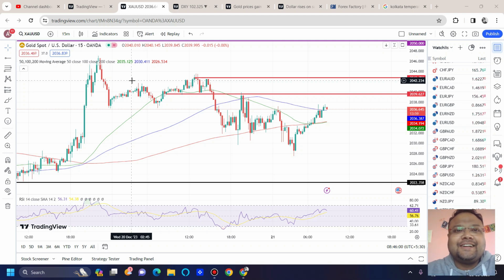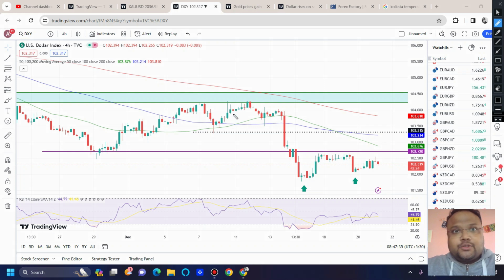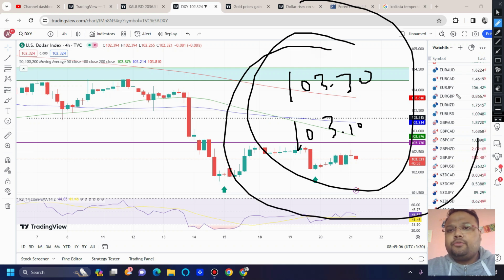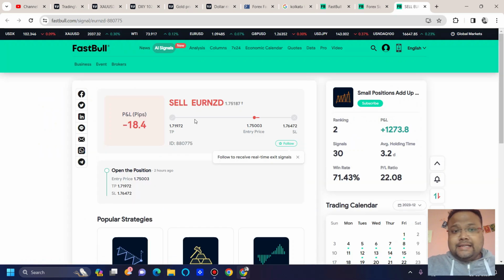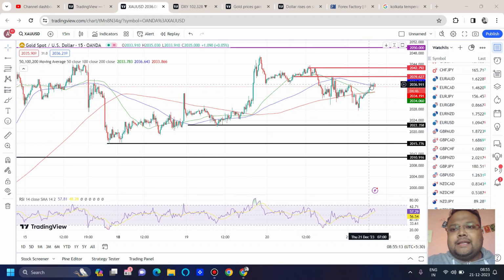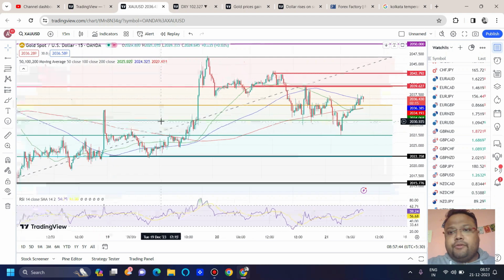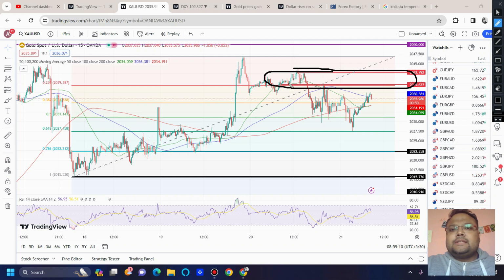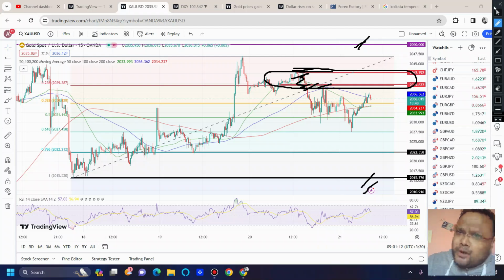GOLD XAUUSD Strategy TODAY 21-22 Dec | XAUUSD Analysis TODAY 21-22 Dec | XAUUSD Forecast TODAY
I usually use FastBull for my trading analysis/Wanna get the faster financial news and real-time market quotes?